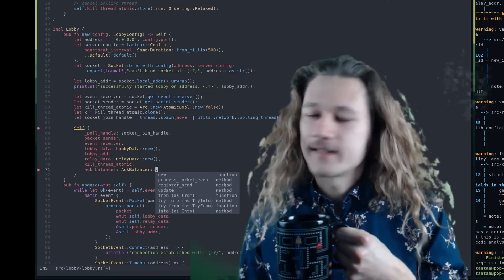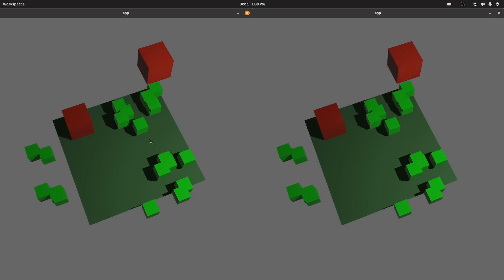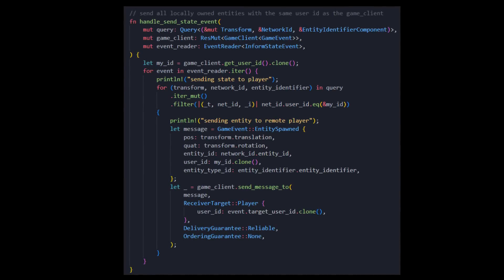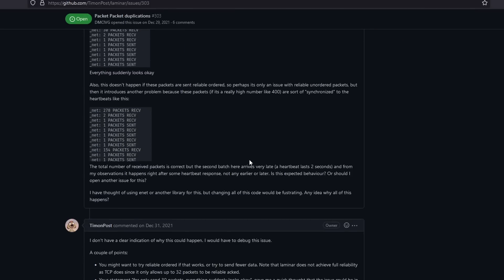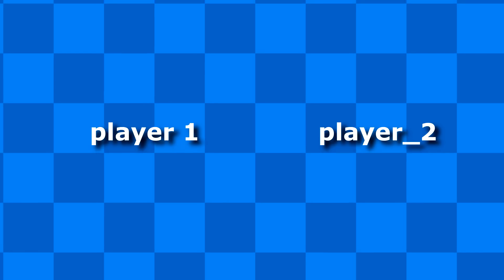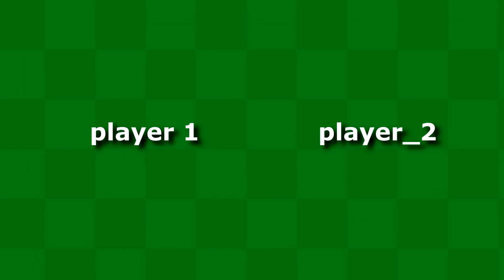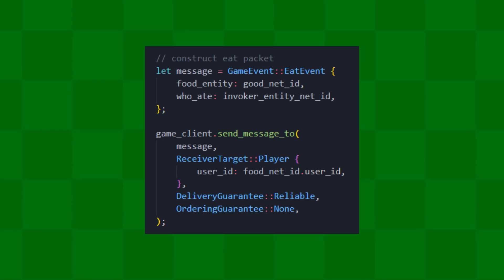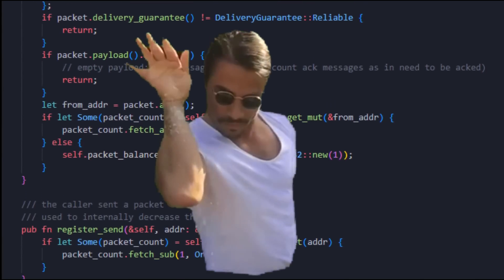Multiplayer programming bug BROKE MY GAME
I'm adding mutliplayer networking to my voxel game.
I wanted to share this bug I ran into that took me a full day of detective work to solve. Reliable UDP was the root cause, because I didn't fully understand that the reason laminar recommends us to send a lot of reliable packets, is because, so packet acknowledgment are sent.

I'm using laminar networking library for rust.

Monero: 43Ktj1Bd4Nkaj4fdx6nPvBZkJewcPjxPB9nafnepM7SdGtcU6rhpxyLiV9w3k92rE1UqHTr4BNqe2ScsK1eEENvZDC3W1ur

Resources (The tech I'm using)!
world generation: my own custom implementation is not open source at the moment.